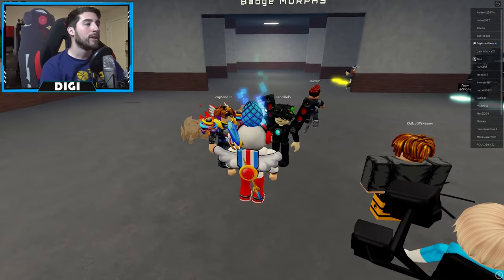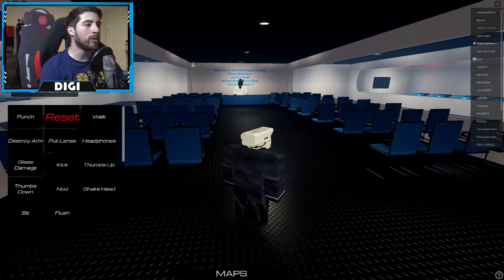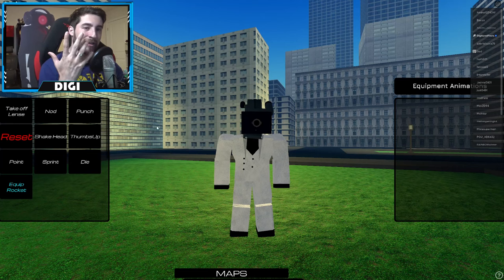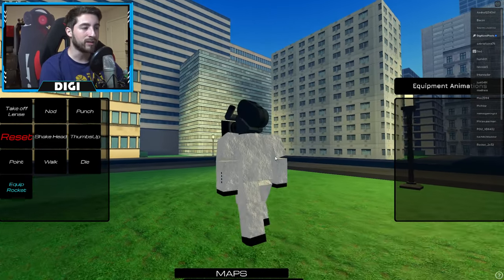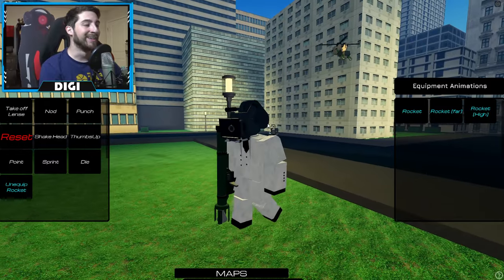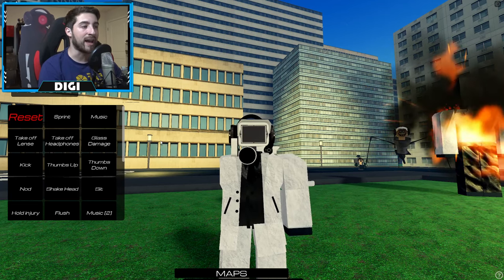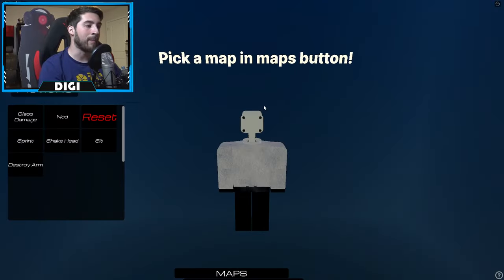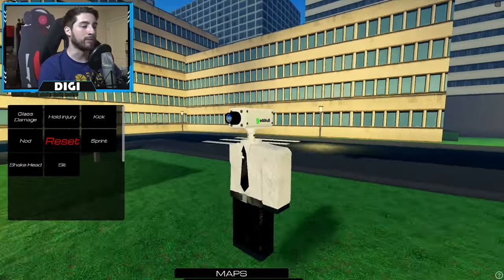How to get MEDICAL MECHANICS BADGE + MORPHS in ENR UNIVERSE 1 RP - Roblox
I'll be showing you guys how to get MEDICAL MECHANICS BADGE + MORPHS in ENR UNIVERSE 1 RP!